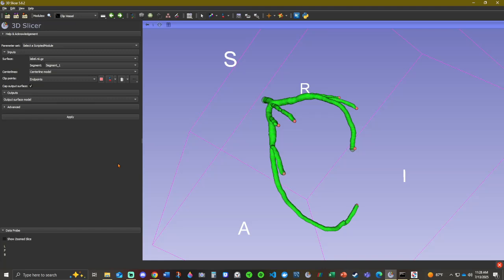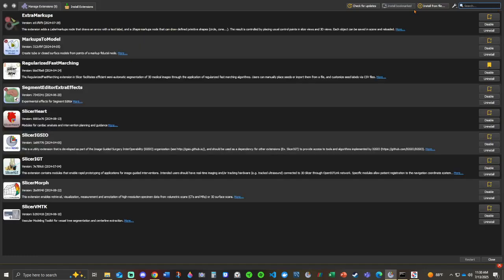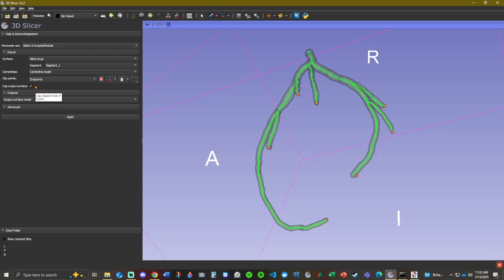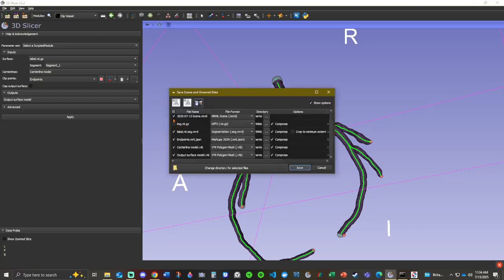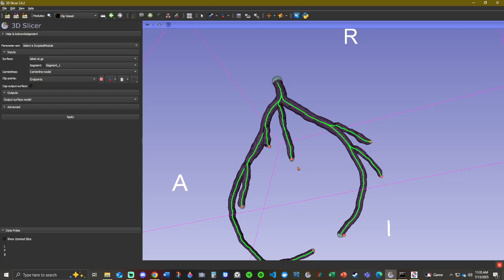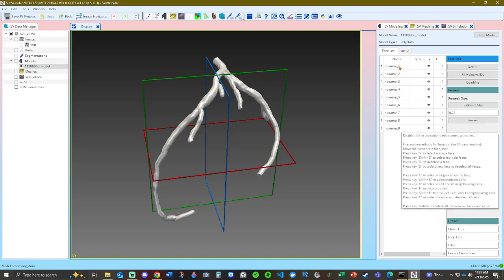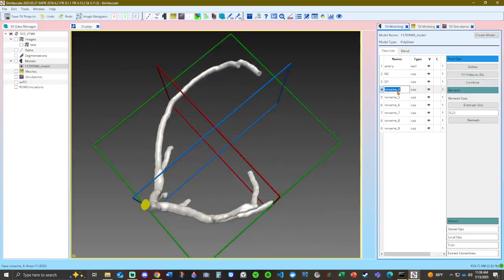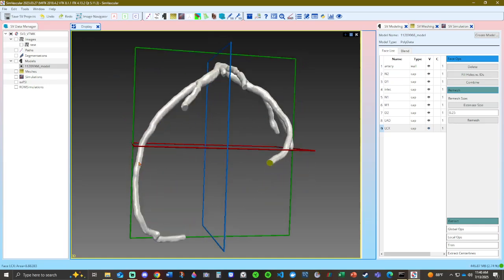How to auto clip a vessel 3D Slicer